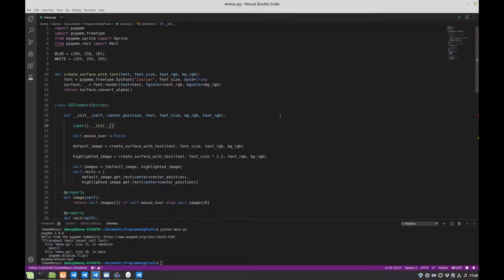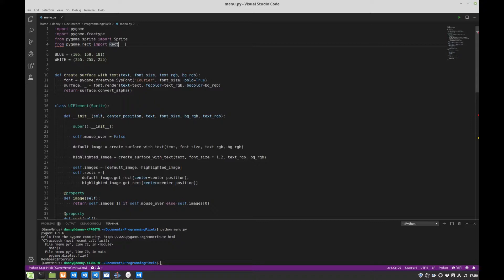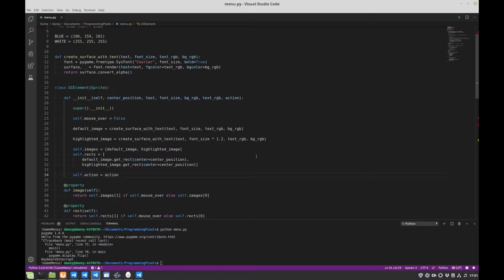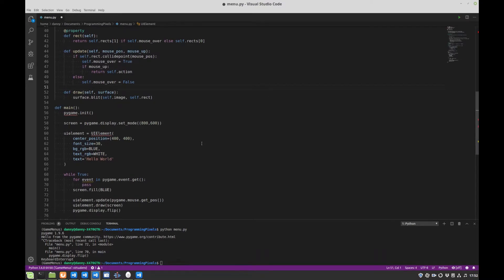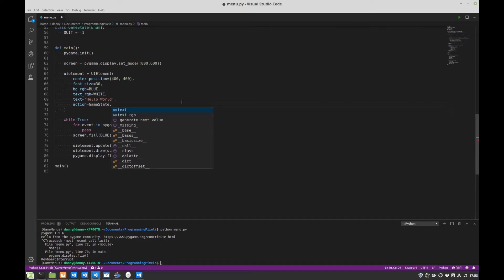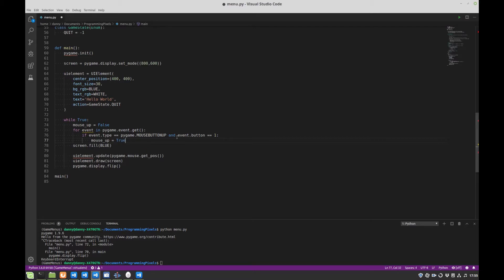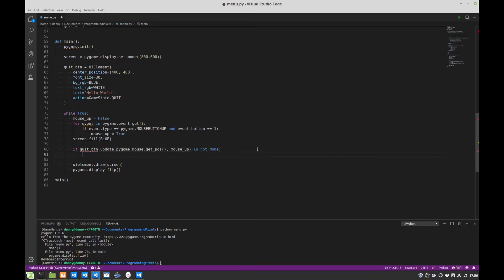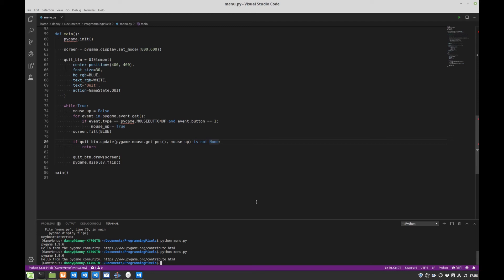Tutorial: How to make a title screen and game buttons with pygame [part 2]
In this set of tutorials we will create an example game title screen with buttons that navigate the game.

If you'd prefer to follow a written version of the tutorial it's available

This tutorial is split up into 4 parts that are less than an hour in total.

Complete code files for each step are available at this gist location